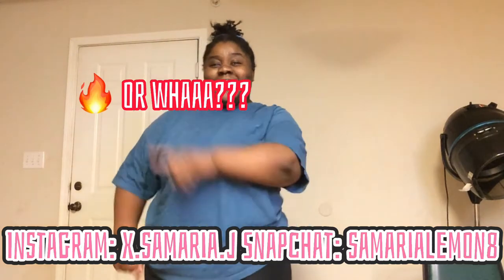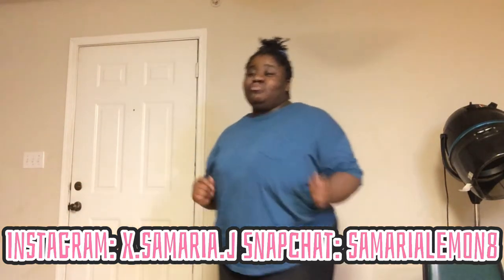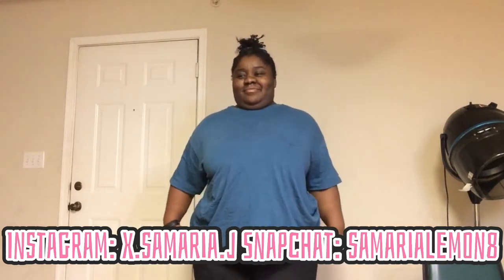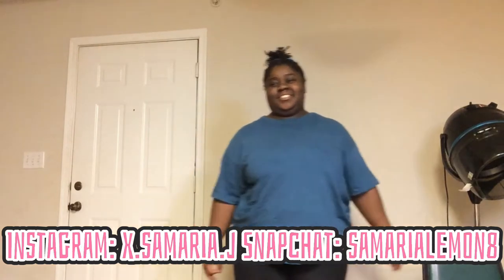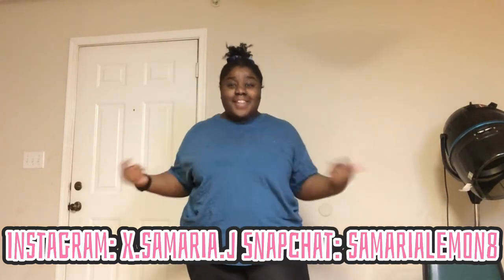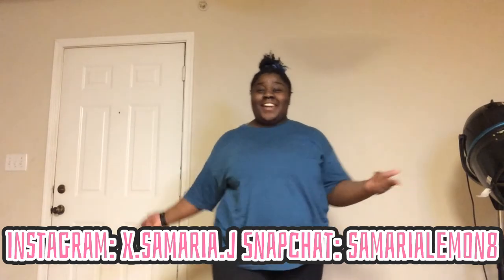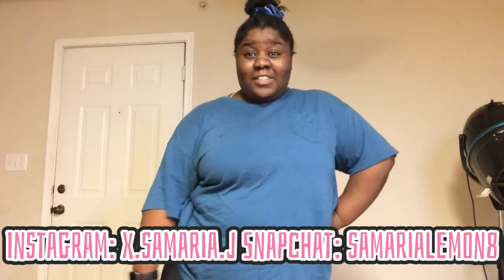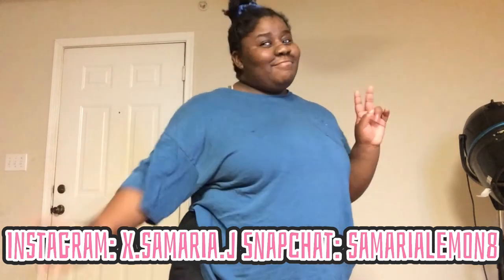LEARNING "IM ON MY WAY REIMAGINED - INIKO" DANCE CHOREOGRAPHY BY DANIELLE STAMPER |SamariaJ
In This Video - I LEARNED A DANCE COMBO BY DANIELLE STAMPER "COACH OF THE MCK PANTHERETTES" WATCH TO SEE ME DANCE ALONG !!!

Snap-Samarialemon8